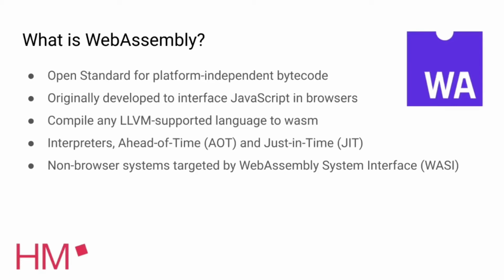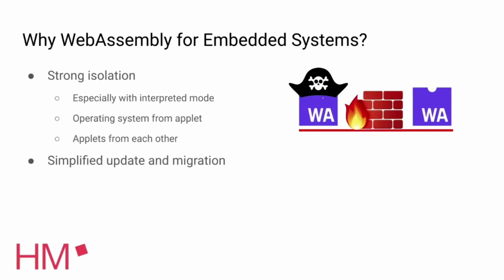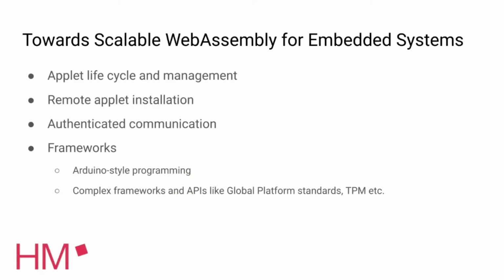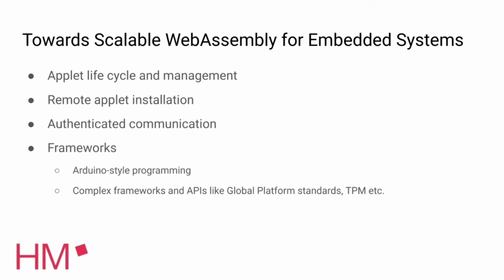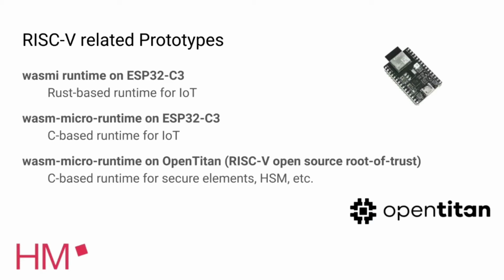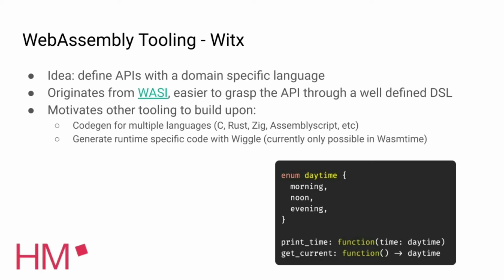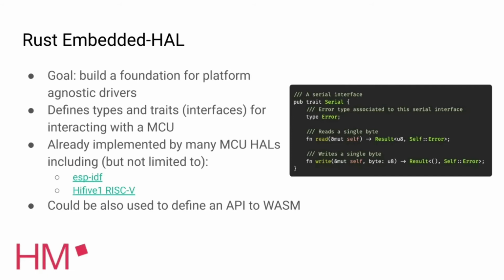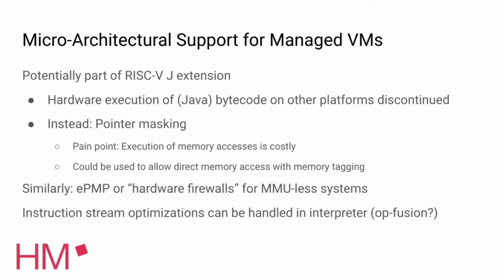Webassembly as Managed Runtime VM in Embedded Systems - Stefan Wallentowitz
Webassembly as Managed Runtime VM in Embedded Systems - Stefan Wallentowitz, Munich University of Applied Sciences

Managed VMs execute application bytecode with strong isolation properties. Smart cards are powered by such managed VMs and browsers have pushed this topic over the last couple of years. Webassembly has become predominant in this field and attracts further use cases. In this talk, Stefan discusses why Webassembly is an interesting technology for embedded systems and current developments. He will drive in security properties and building multi-device trusted systems around the webassembly ecosystem. The talk concludes with an insight about potential RISC-V extensions that could benefit webassembly in embedded systems.